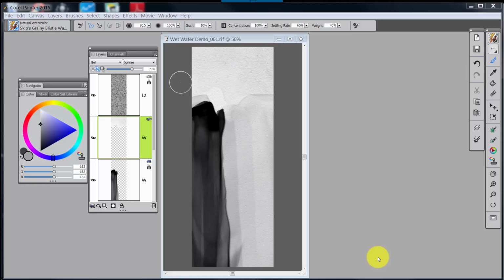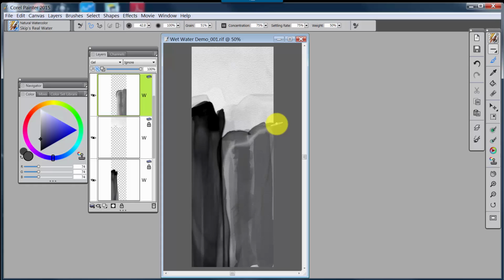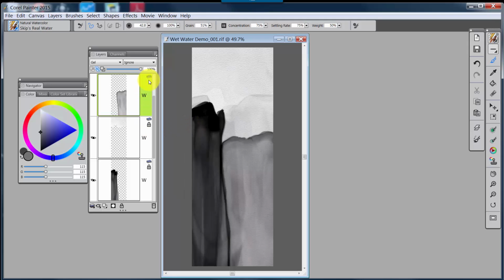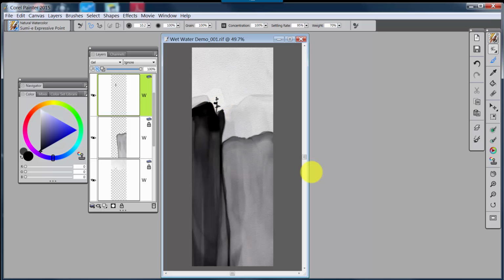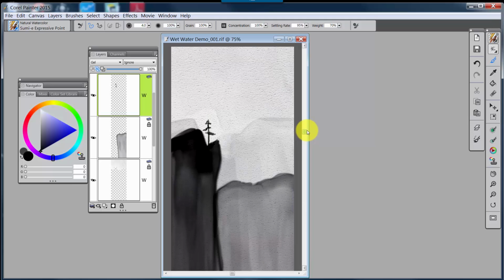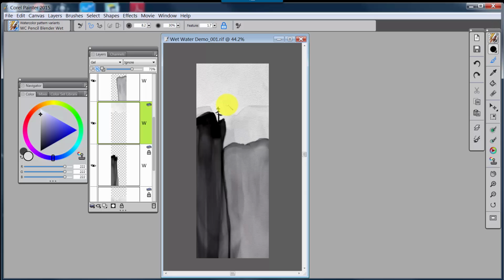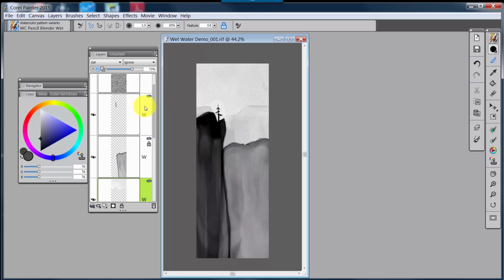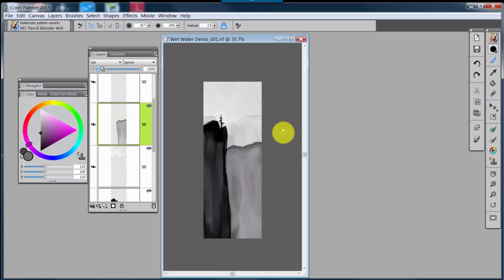003-Wet Water Demo - More Mountains and a Tree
The third video in the series basically finishes the painting by adding another mountain detail and the lone pine tree.